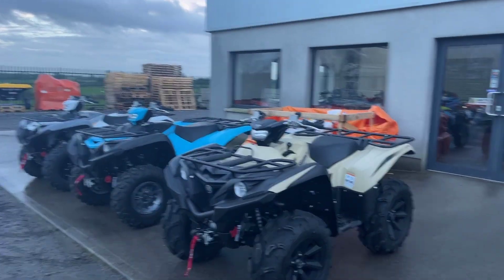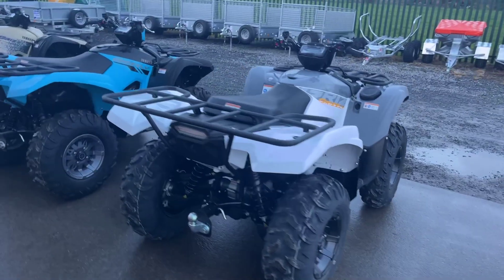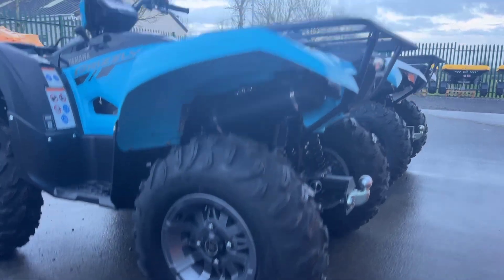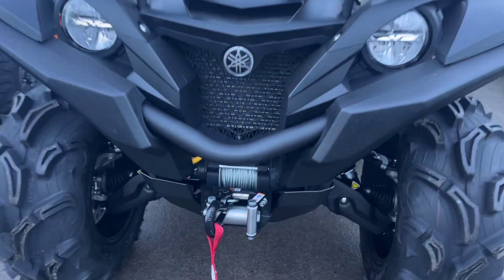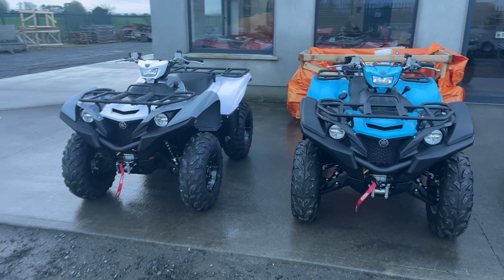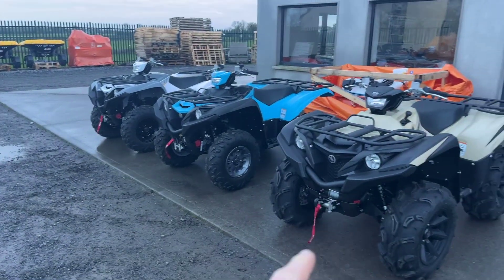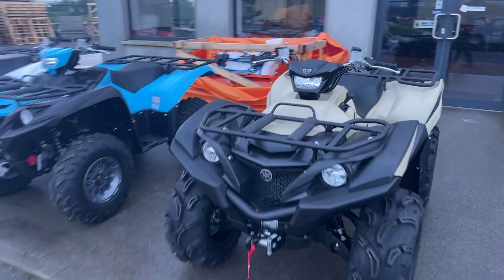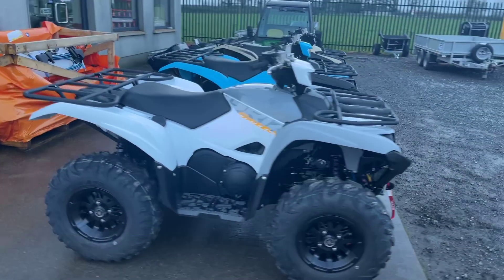New Yamaha Grizzly 700’s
NEW YAMAHA GRIZZLY 700’s IN STOCK ✅

Power steering,
Automatic c/w High/Low box,
(IRS)Independent rear suspension,
Selectable 2/4 WD + Diff lock,
LED lights,
2500 Pound Warn winch,
12” ALLOYS with 26” MAXXIS tyres
2 years warranty

‘Desert Tan’ XTR Special Edition model available with 14” ALLOYS & 27” MAXXIS tyres

TRADE INS TAKEN, FINANCE & DELIVERY OPTIONS AVAILABLE

Kevin Lambert 📲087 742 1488
Noel Lambert 📲 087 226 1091
Lambert ATV Sales
Main Yamaha Dealer. Est 1999
Co. Roscommon.